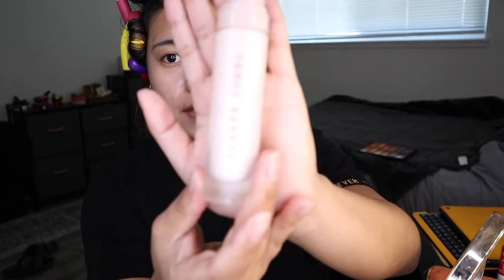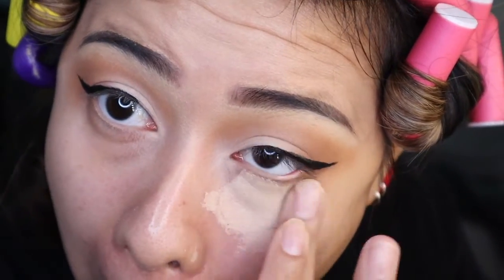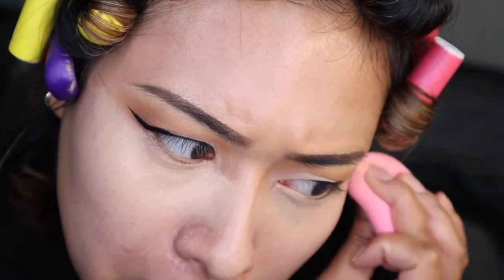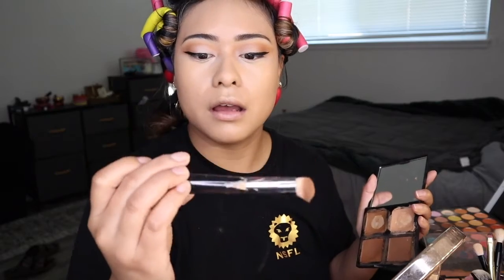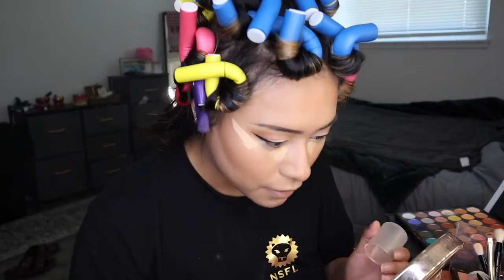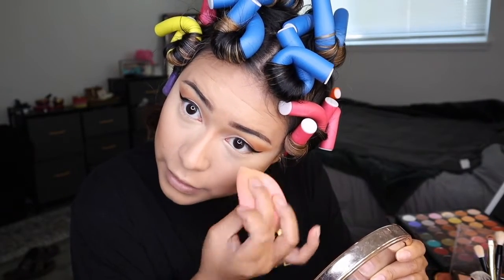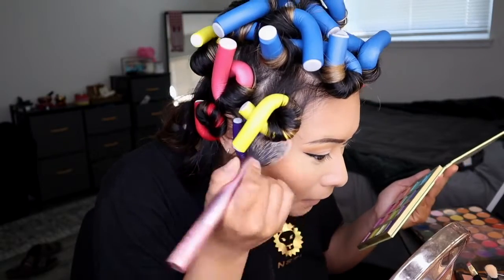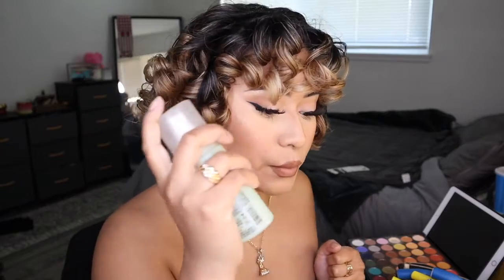Flawless Base Makeup Routine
Hello baddies! Thank you so much for tuning in. I wanted to share my tips and tricks to a flawless make up look. It took me a long time to learn how to tend to my face and its needs properly. To avoid looking cakey, separated and oily I definitely would try some of these tips!

Makeup Products I used:
Maybelline Fit me matte powerless foundation
elf camo concealer
elf foundation palette
elf putty eye primer

Paw Paw Beauty Sponge- 6 for $10